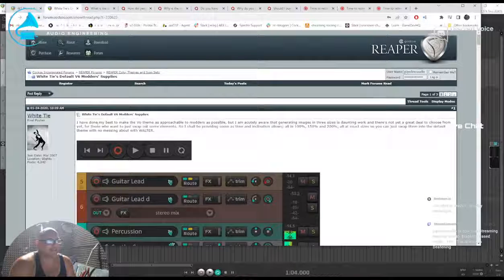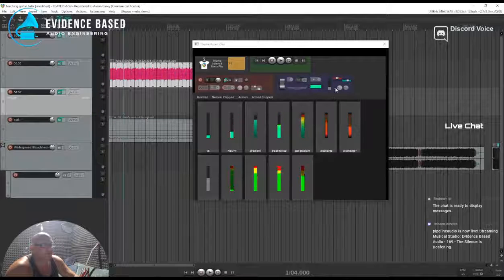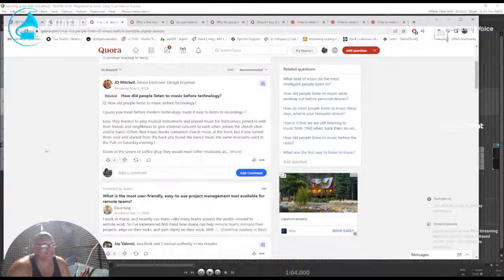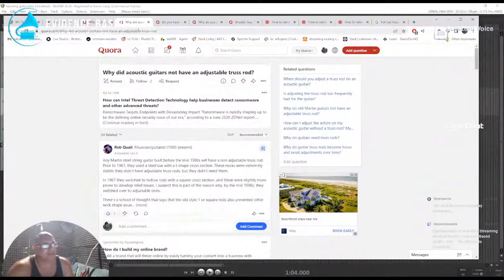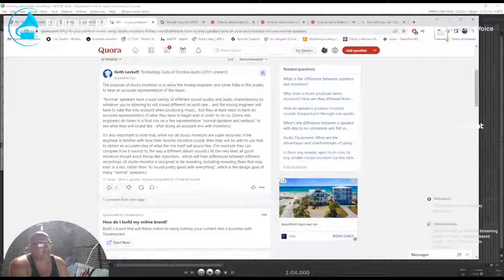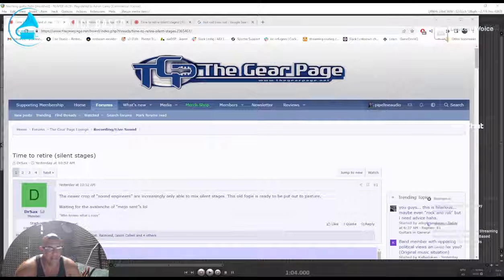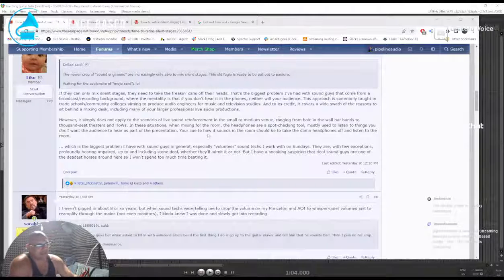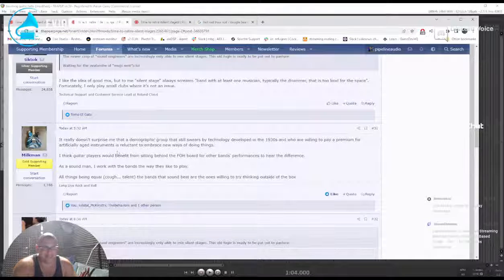Evidence Based Audio - 169 - The Silence is Deafening